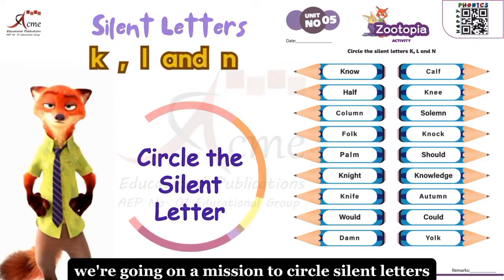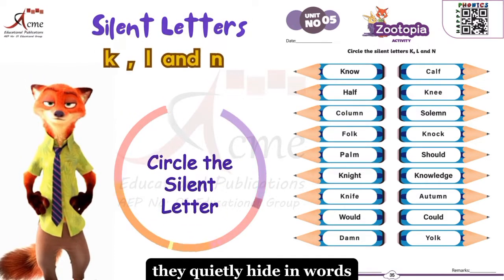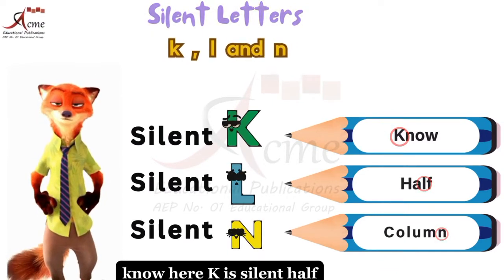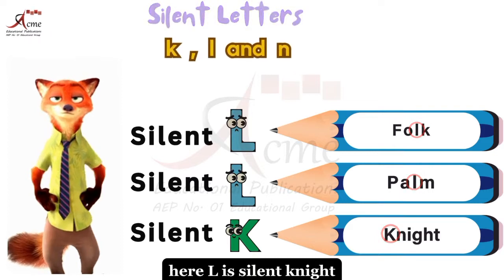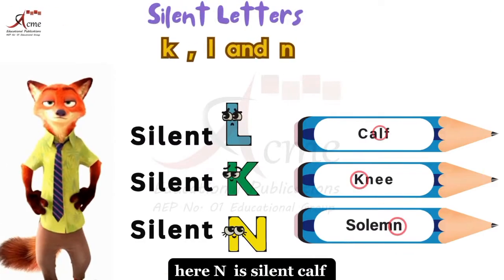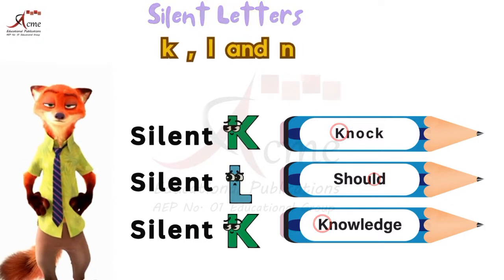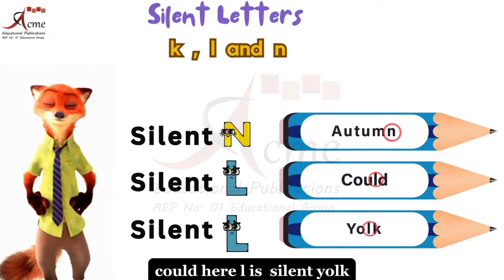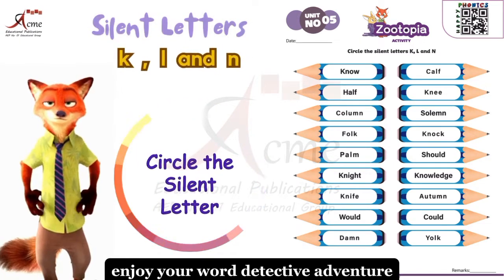HAPPY PHONICS: Circle Activity|Circle Time|Silent Letters K,L & N|Silent Rule|Multi Vocab| EYFS 3|35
Cracking the Code: Silent Letter Challenge in Happy Phonics English Workbook

Embark on a thrilling journey of language discovery with Happy Phonics and Zootopia! 📘 Join us as we tackle the silent letter challenge in the English workbook. In this engaging activity, children will circle silent letters 'k,' 'l,' and 'n' in words like "know," "calf," "half," and more. Let's unravel the mystery of silent letters together and unlock the secrets of pronunciation!

Exploring Silent Letters:
   - Dive into the pages of the Happy Phonics English workbook to explore the fascinating world of silent letters. From 'k' and 'l' to 'n,' children will learn to identify and circle silent letters in words such as "folk," "knock," "palm," and "yolk."

Discovering Silent Letter Words:
   - Discover a plethora of words containing silent letters, including "damn," "could," "should," "column," and "would." Each word offers children an opportunity to practice recognizing silent letters and understand their role in pronunciation.

Activity Highlights:
   - Experience the excitement as children circle silent letters in words like "knee," "folk," "knock," and "column." Through interactive exercises, kids will enhance their language skills and gain confidence in identifying silent letters.

Educational Insights:
   - Gain valuable insights into the significance of silent letters in English language learning. From improving spelling accuracy to decoding complex words, understanding silent letters is crucial for effective communication and literacy development.

Video Highlights:
   - Get a sneak peek into the silent letter challenge! Watch as children engage with the activity in Happy Phonics English Workbook. It's a journey filled with exploration, discovery, and language mastery.

Join us in empowering children with the tools they need to excel in language and literacy skills with Happy Phonics and Zootopia.